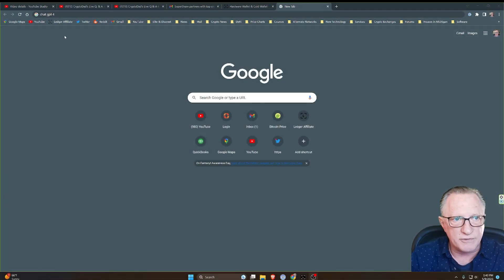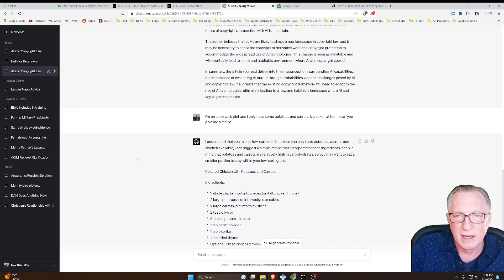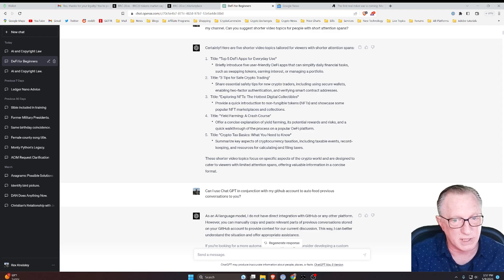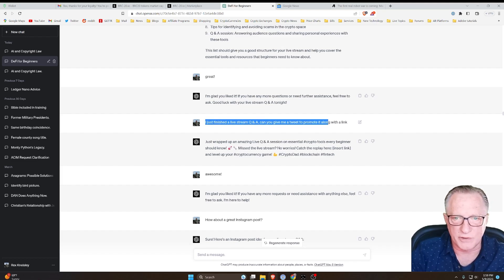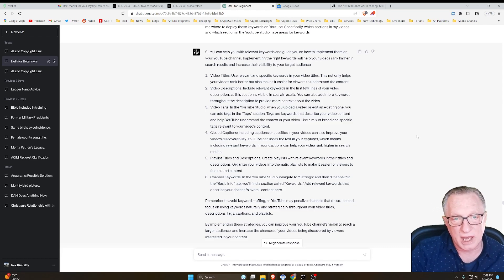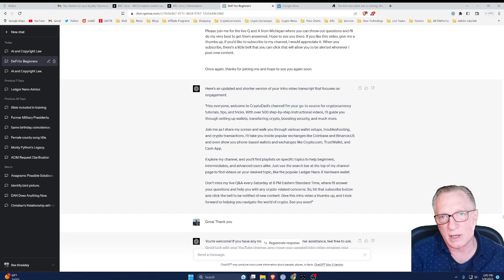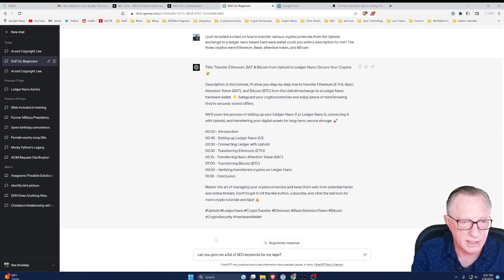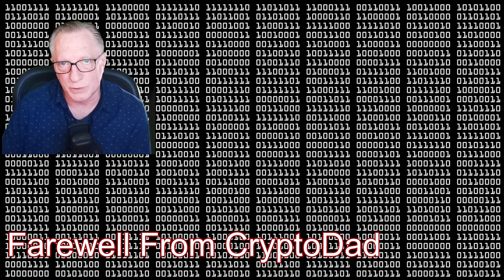Supercharge Your YouTube Growth with ChatGPT 4 🚀 | Unleash the Power of AI to Boost Your Channel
Are you looking to take your YouTube channel to the next level? In this video, I'll show you how to harness the power of ChatGPT 4 to skyrocket your channel's growth 🌟. I'll be discussing the advantages of using the ChatGPT Plus plan and how it can help you generate engaging video ideas, summaries, and work schedules to stay ahead of the game 📈.

Discover how ChatGPT can craft compelling titles and descriptions, provide SEO keywords for tags, and offer pin-able comments that keep viewers engaged and help grow your audience 🎯. But that's not all! I'll also share how this AI tool can give you tweet and Instagram post suggestions that perfectly complement your videos, maximizing your content's reach across multiple platforms 🌐.

🚀 00:00 - Introduction
🤖 00:28 - What is ChatGPT 4?
🎯 01:20 - Advantages of ChatGPT Plus Plan
🎥 01:54 - Generating Video Ideas with ChatGPT
📝 04:10 - Summaries & Work Schedules Creation
✍️ 04:49 - Crafting Great Titles & Descriptions
🐦 05:09 - Tweets & Instagram Post Suggestions
😡 05:49 - Warnings Against Spammers & Imposters
🔑 06:50 - Improving Channel Metrics
🎙  07:08 - Real World Example: Video to Text
🛠  08:37 - Typical Workflow
🔑 09:53 - SEO Keyword Generation for Tags
📌 10:29 - Creating Pin-able Comments for Videos
🌟 11:05 - Conclusion & Final Thoughts

Welcome to this exciting video where I take you on a journey to discover how ChatGPT 4 can help improve your YouTube channel's metrics! 💥

We'll dive deep into the features of ChatGPT 4 and explore the benefits of the ChatGPT Plus plan (01:20). I'll show you how this powerful AI can generate creative video ideas (01:54), craft compelling summaries, and help you plan your work schedule (04:10).

Learn how ChatGPT 4 can write attention-grabbing titles and descriptions (04:49) and generate SEO keywords for tags (09:53), optimizing your channel's visibility. We'll also discuss the magic of creating pin-able comments (10:29) to boost engagement and interaction with your audience.

To top it all off, find out how ChatGPT 4 provides corresponding tweets and Instagram post suggestions (05:09) to amplify your video promotion across multiple platforms. By the end of this video, you'll have a deep understanding of how ChatGPT 4 can be an invaluable asset to your YouTube channel's growth! 🌟

So, sit back, relax, and let's jump into the world of ChatGPT 4! 📈

Don't miss out on the opportunity to boost your YouTube channel's performance with ChatGPT 4. 💪